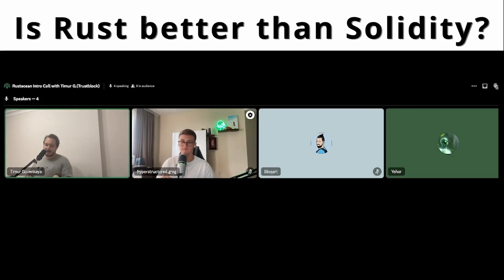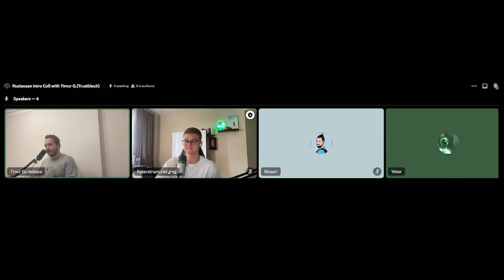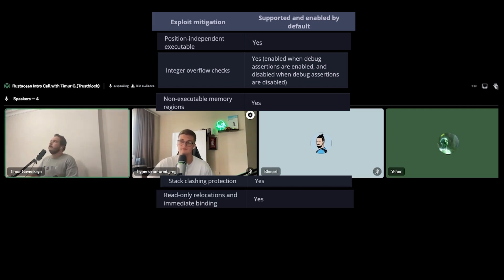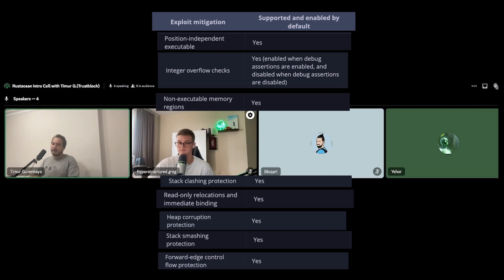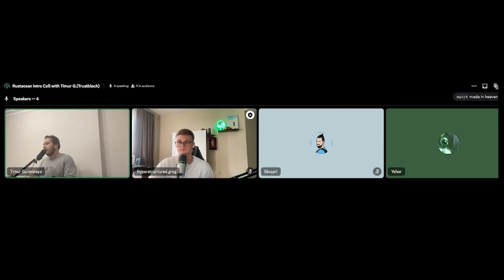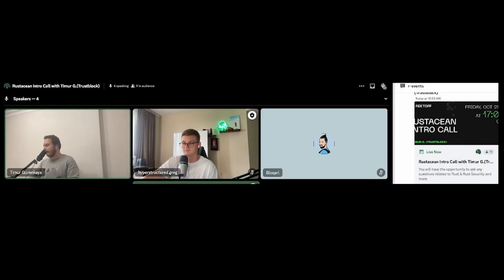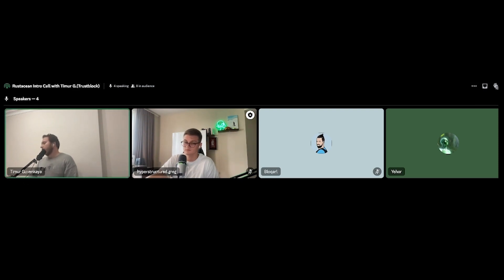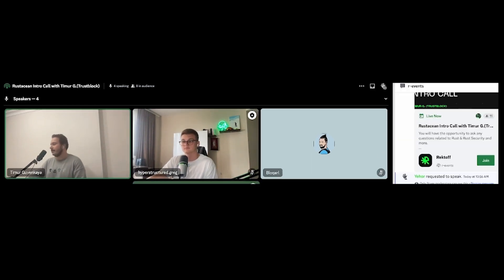In which ways is Rust better than Solidity?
Timur Guvenkaya shares his thoughts on Rust compiler and how it's better than Solidity on EVM.

- Do you want to go all in on Web3 Security and start earning $$$ fast?
Enroll in the Smart Contract Hacking course
It has been super beneficial to boost my knowledge and it got me started auditing.
Here is a $50 discount on the Smart Contract Hacking course. I

- Visit The Blockchainer Hub where you'll find all types of resources on your path in Web3 Security. Roadmaps, Articles, CTFs, Audit tools, and more...

Now you can buy me beer/coffee for 1 euro to say thanks

Crypto to Fiat tool I use:
- Exchange Crypto for Gift cards with Bitrefill and get Bitcoin as cashback